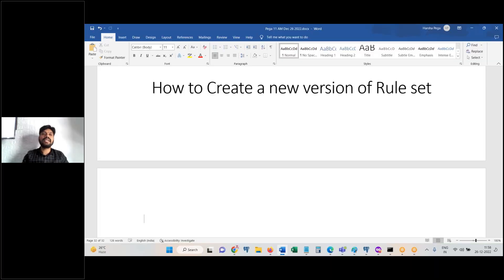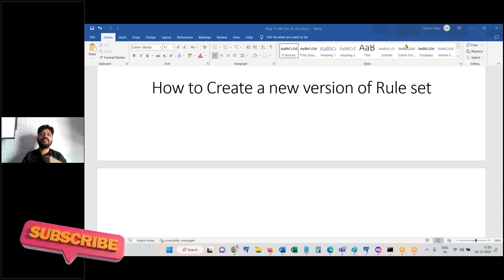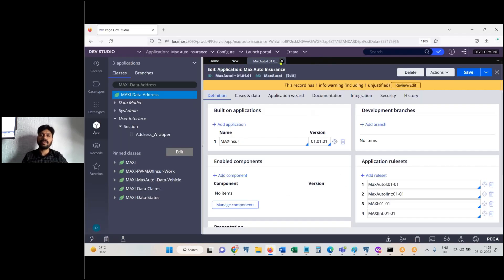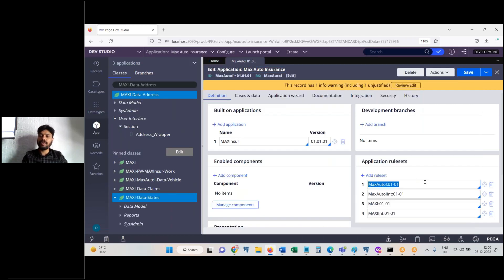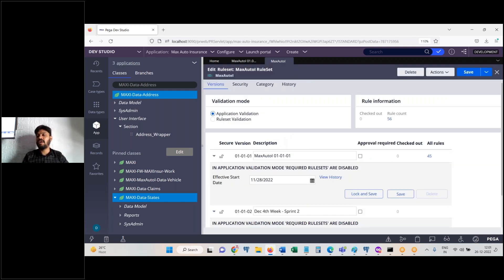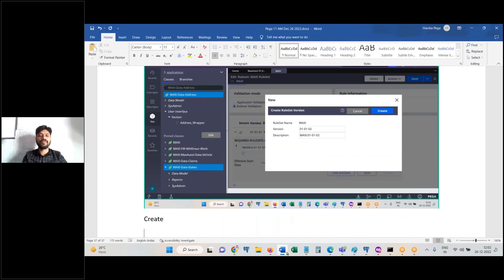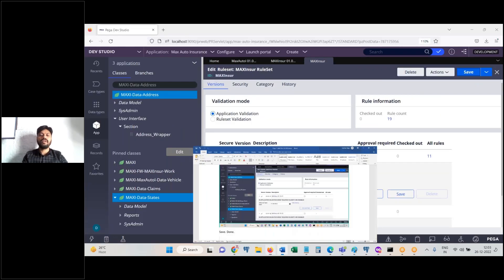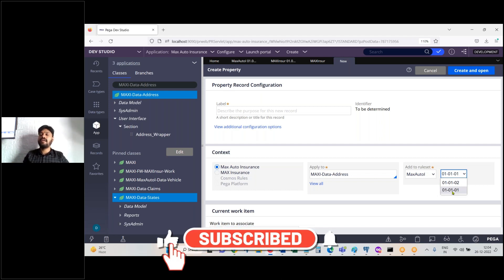Pega8.7 | Ruleset Version Creation & Locking in PEGA | Pega Training in Telugu | Harsha Trainings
Hello All! In this video, we have discussed about Pega8.7 | Ruleset Version Creation & Locking in PEGA | Pega Training in Telugu | Harsha Trainings

pega
pega pega
pega developer
pega interview questions and answers
pega knowledgebase
data transform in pega
pega portal
pega bytes
case management in pega
pega tutorial
pega course
pega news
Pega Tutorial
Pega tutorial for Beginner
Pega CSA
Pega CSSA
Pega LSA
Pega Interviews

Regards,
Harsha Trainings,
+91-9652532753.